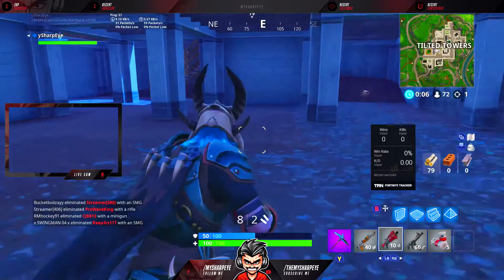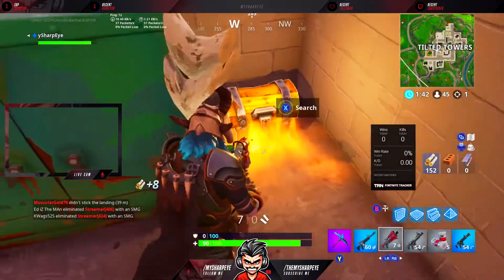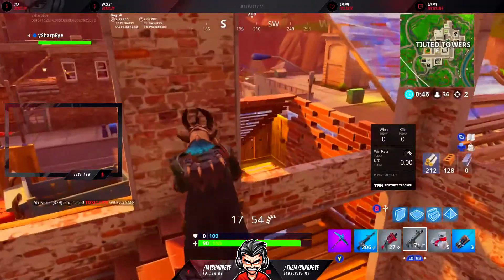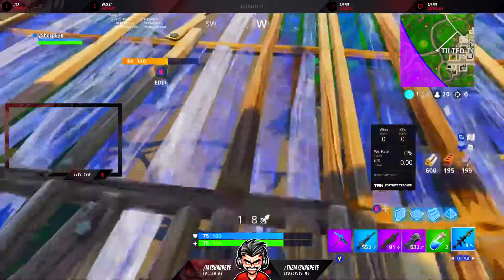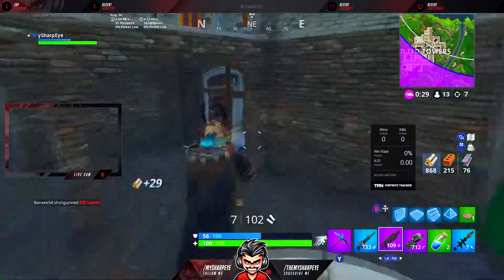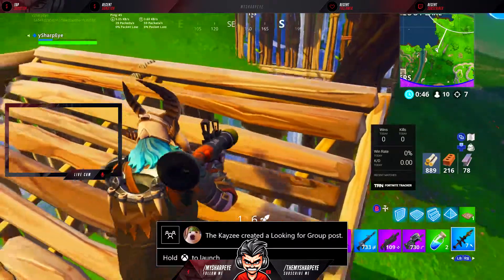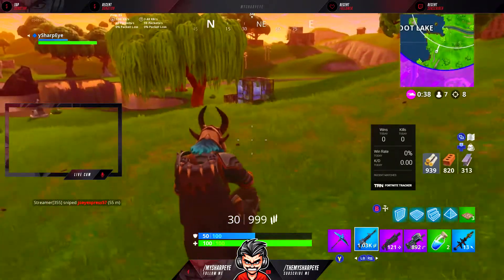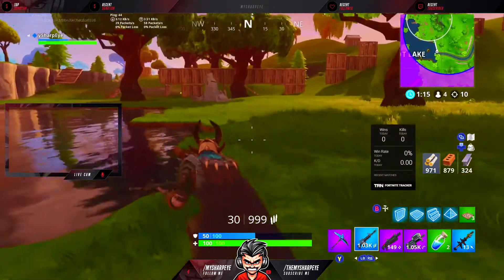Fortnite 5.1 Patch notes